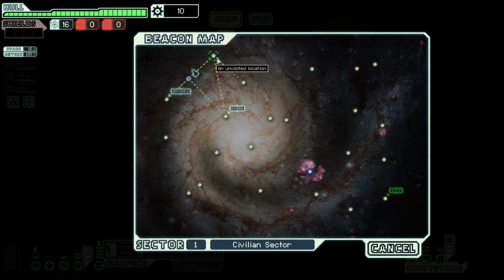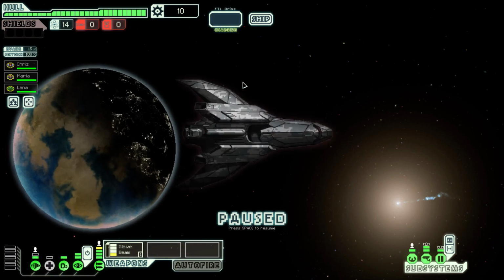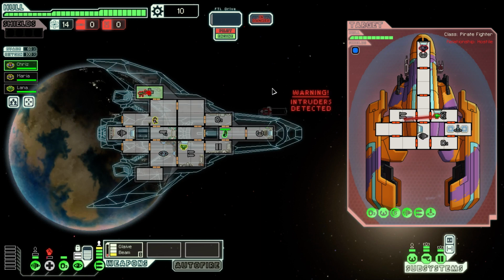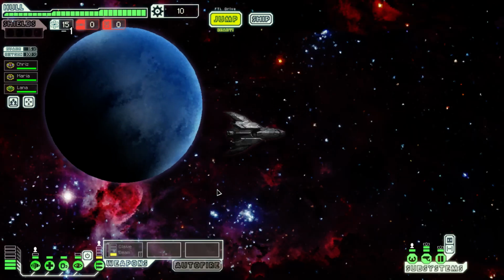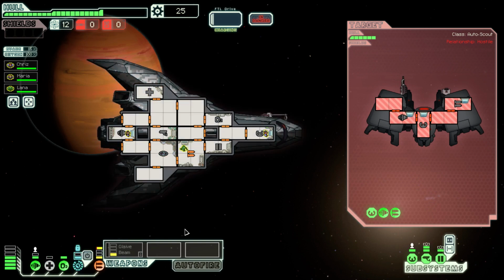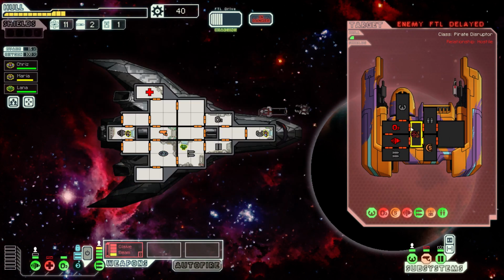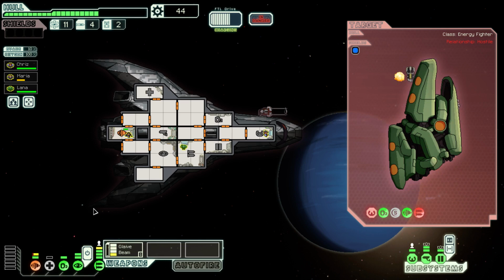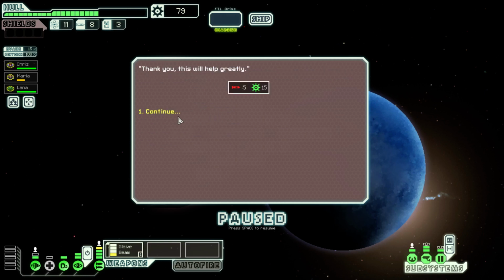Deep Look: FTL- The Costs and Benefits of Randomness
In this Deep Look I show how FTL's randomness represents a new kind of realism in games.  I experience the highs and the lows of the game's random encounters and events.  I show how the game's randomness can lead to wild difficulty spikes and dips.  I even unlock an achievement!